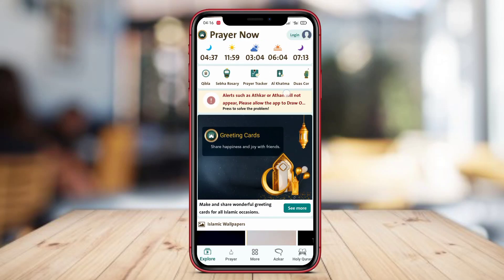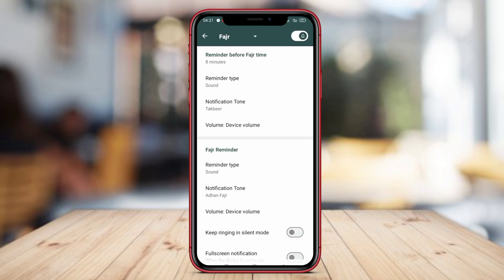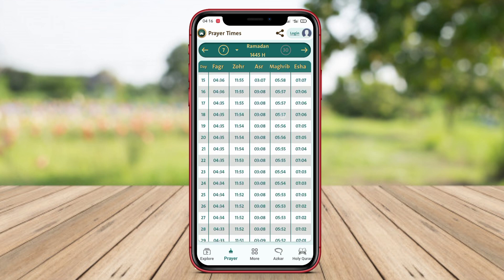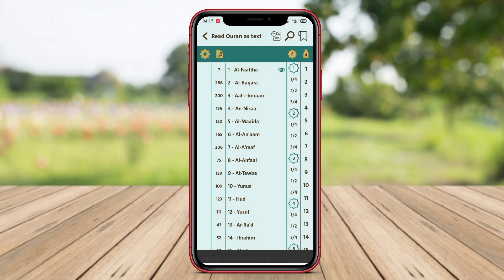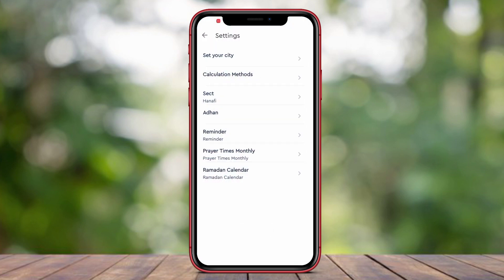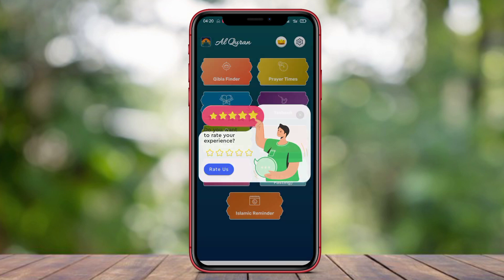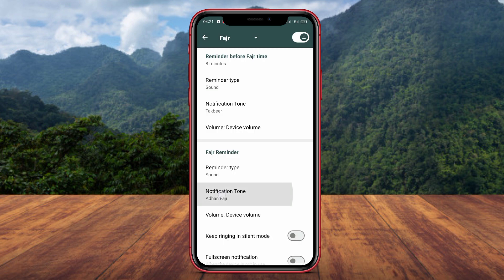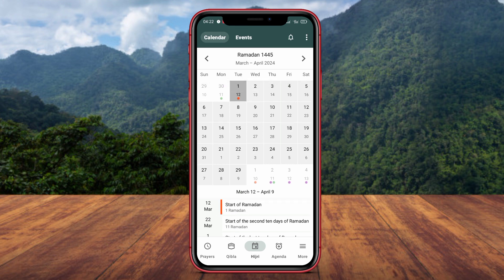3 Best Prayer Time App For Android In 2025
Best Prayer Time App for Android is an application that helps Muslims to determine the accurate prayer times based on their geographic location. It provides various features such as adhan alarms, qibla direction, and the ability to customize prayer notification settings. The app also includes additional options like Islamic calendar and Quranic verses.

That's the 3 Best Prayer time app for Android that we can recommend to you.